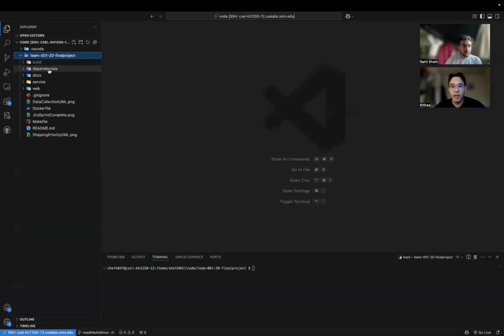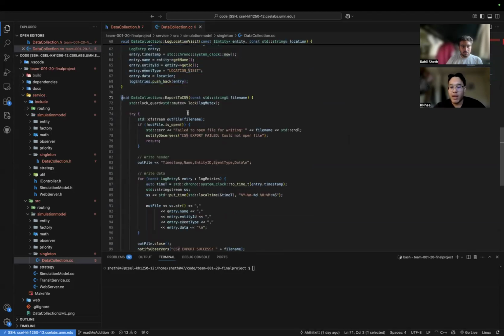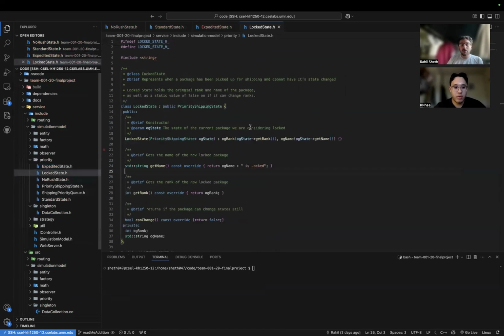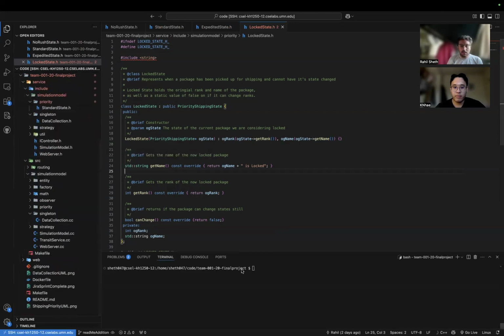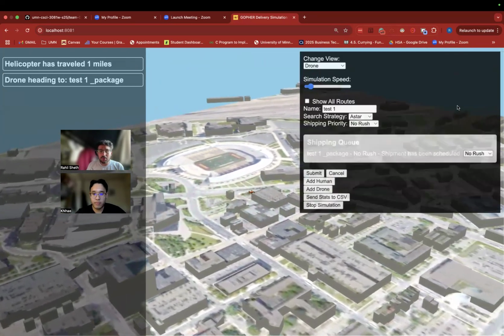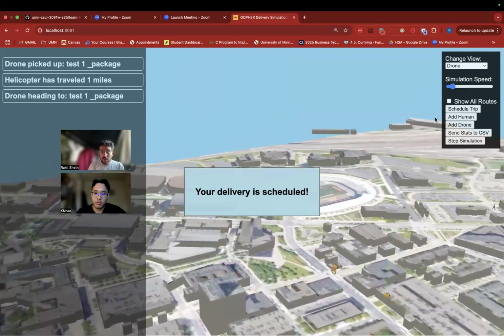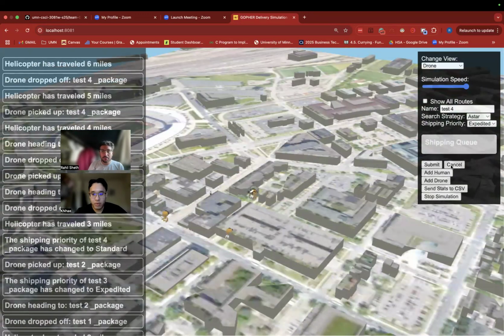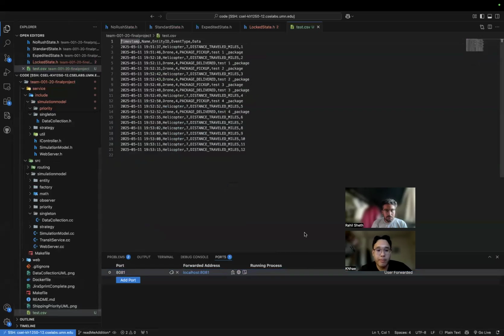CSCI 3081W Final Project Demo